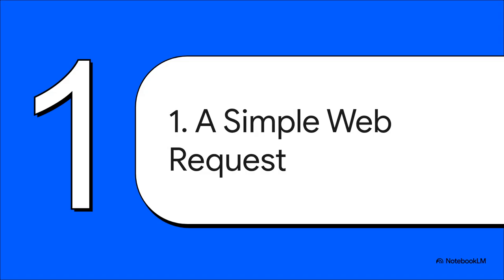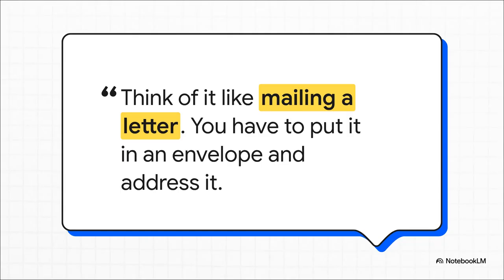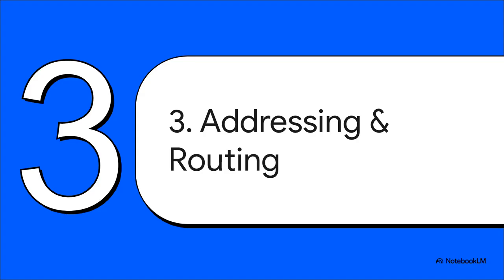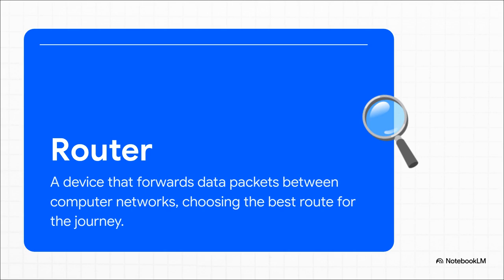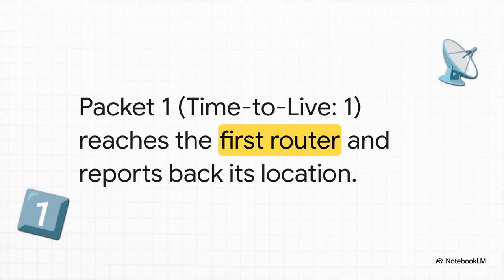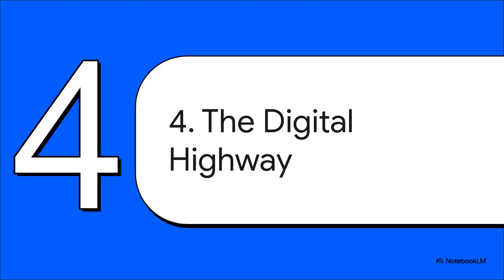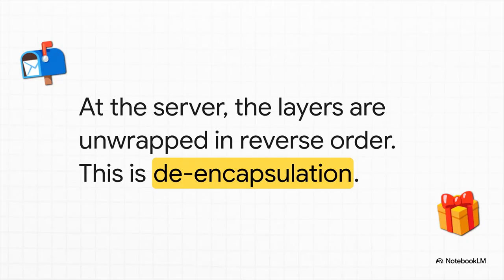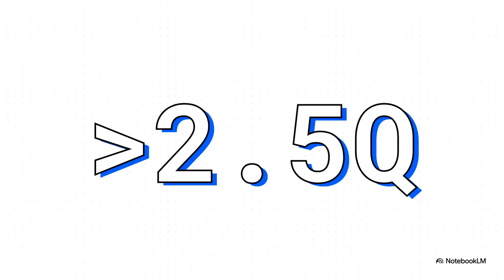Journey of a Data Packet